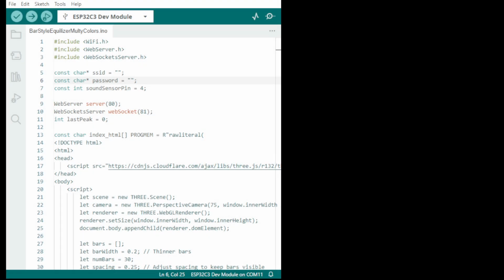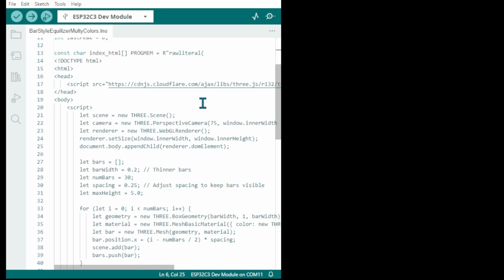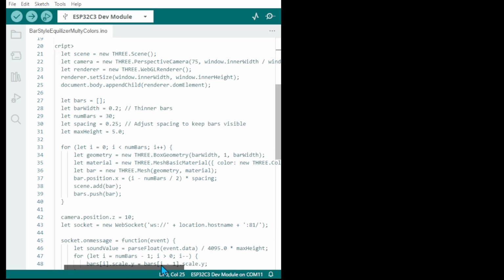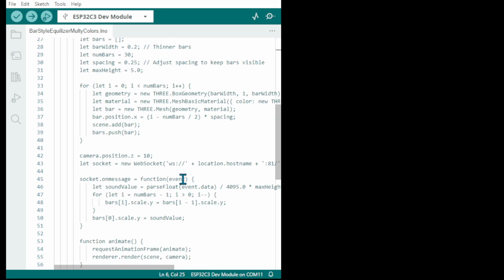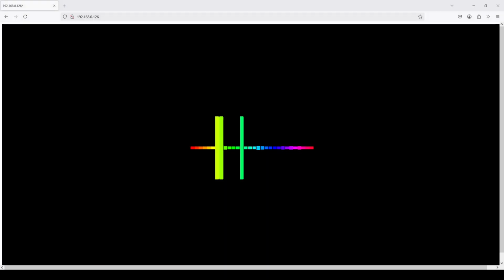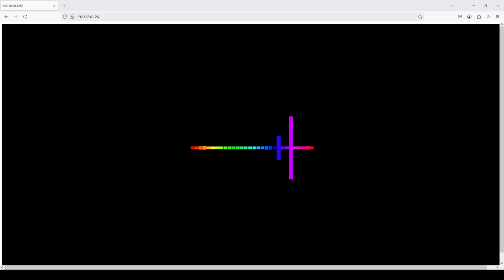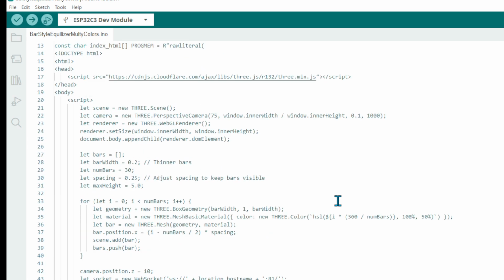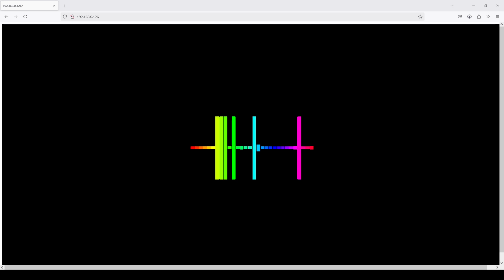ESP32 Bar Style equalizer multi colors Web-Based Visualization Three.js.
Briefing: ESP32-C3 WebSocket-Based Bar-Style Equalizer
This project visualizes real-time sound levels using ESP32-C3, a sound sensor, and a WebSocket server. The data is displayed as a bar-style equalizer in a web browser using Three.js.
How It Works
1.ESP32-C3 Collects Sound Data
• The sound sensor is connected to GPIO 2 and reads analog sound values using analogRead(soundSensorPin).
• If the new value exceeds the last peak by a threshold (10), it updates lastPeak and sends the value via WebSocket.
   2.ebSocket Communication
• The ESP32-C3 hosts a WebSocket server (port 81).
• Each sound value is converted to a String and sent to connected WebSocket clients (web browsers).
  3.Web-Based Visualization (Three.js)
• The browser receives sound values and maps them to bar heights in a 3D bar equalizer.
• Gradient colors are applied based on sound intensity.
• The bars shift left over time to create an animated effect.
 Key Features
 Real-time Sound Visualization – No page refresh needed.
 WebSocket Efficiency – Minimal latency for smooth updates.
 Three.js Graphics – Dynamic 3D bar animation with colors.
 ESP32-C3 Web Hosting – No external servers required.